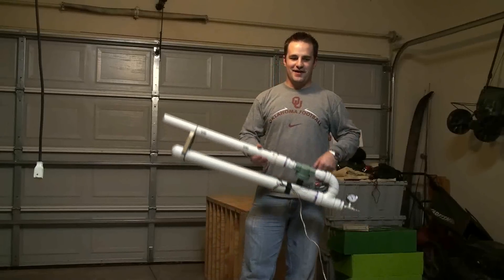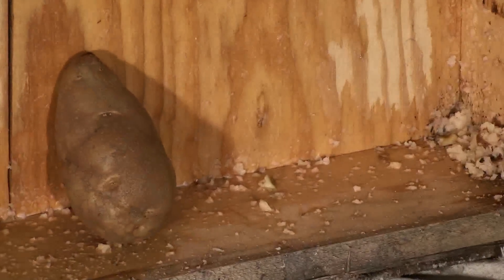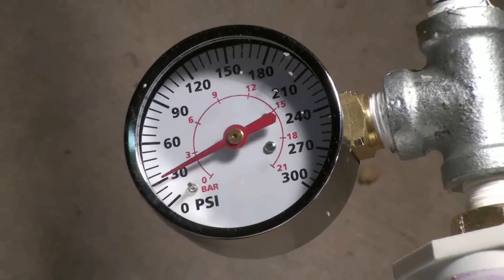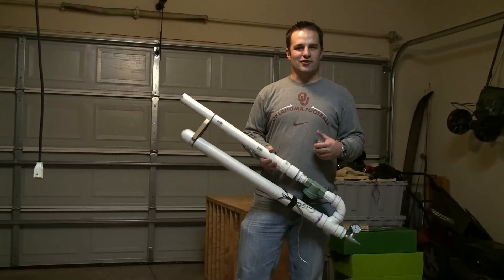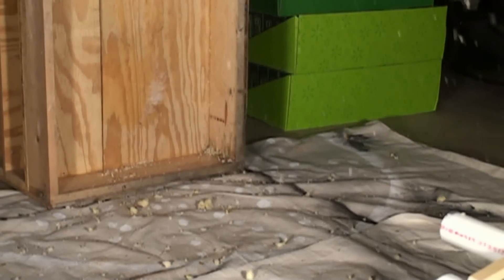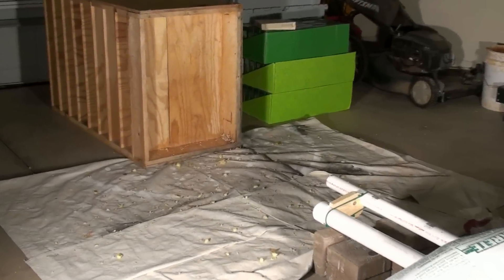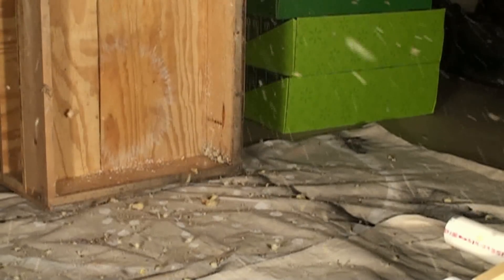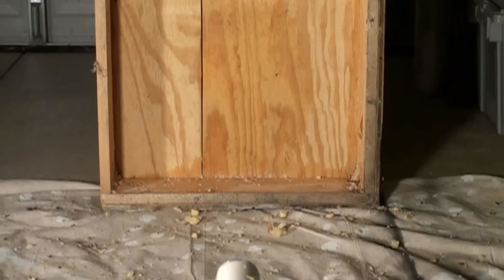Air Powered Potato Cannon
This is a video demonstration of an air powered potato gun that I made.  I tested it in my garage, at various presures 30, 50, 75, and 90 PSI.  High speed camera shows the extreme slow motion as the potato explodes when it comes into contact with the plywood.
Checkout my other videos, or shoot me an idea if there is something you want me to shoot out of the air cannon.